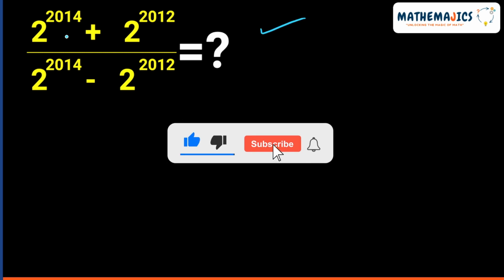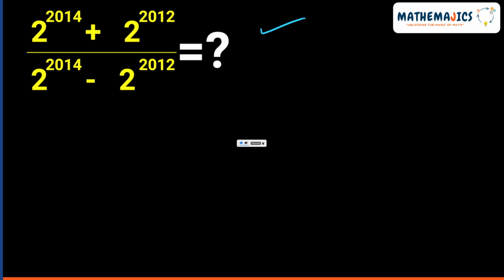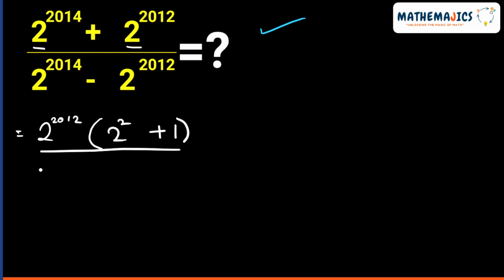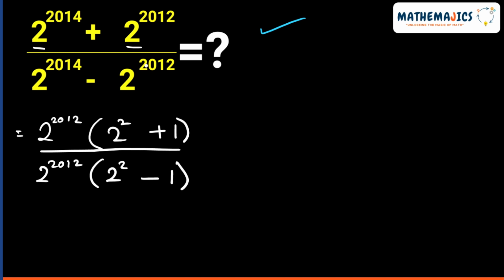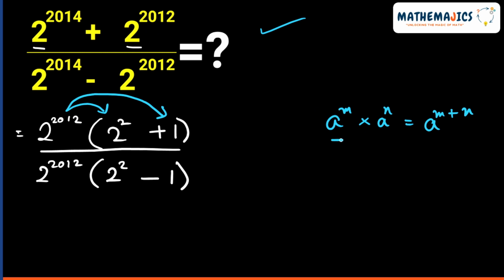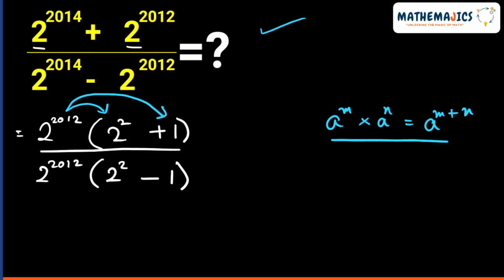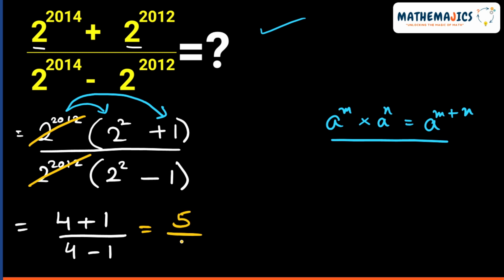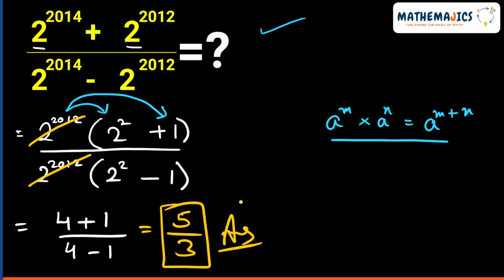A NICE MATH QUESTION🚀mathemajics